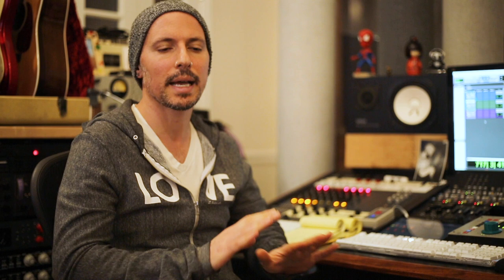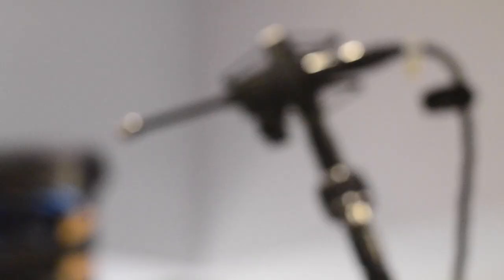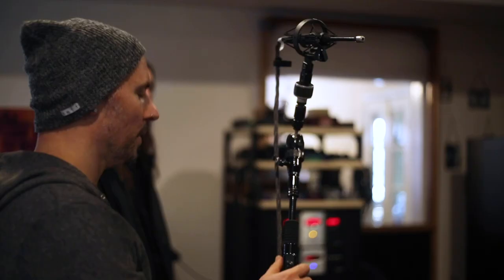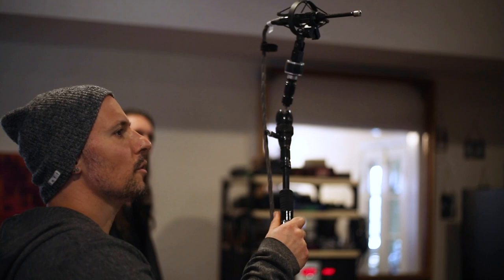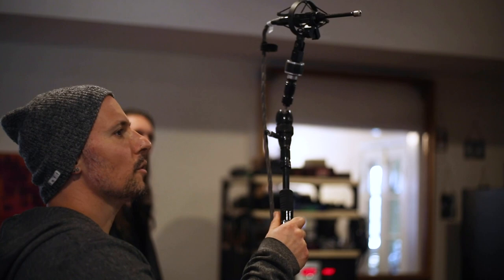Monheim Microphones and Lior Goldenberg - Using an Omni Mic Creatively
We visit Producer and Engineer, Lior Goldenberg in his studio in Woodland Hills, CA.  Lior talks about his incredible experience with the Monheim Omni High-SPL microphones and show some techniques to recording a pop male vocal using them in addition to his main vocal microphone.